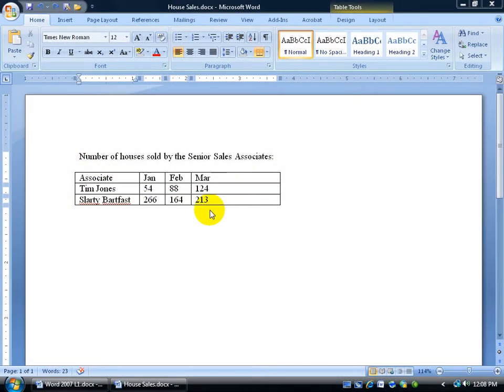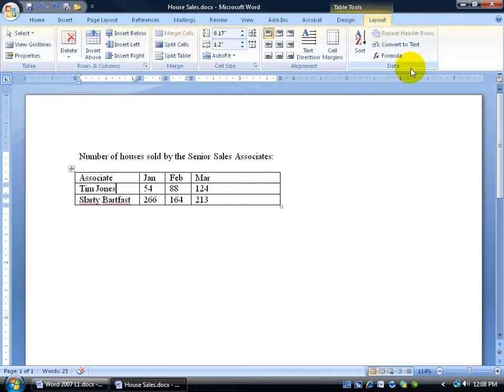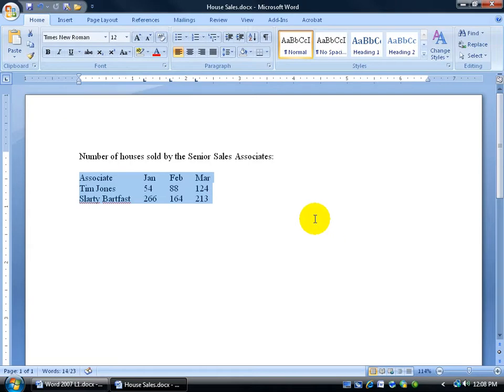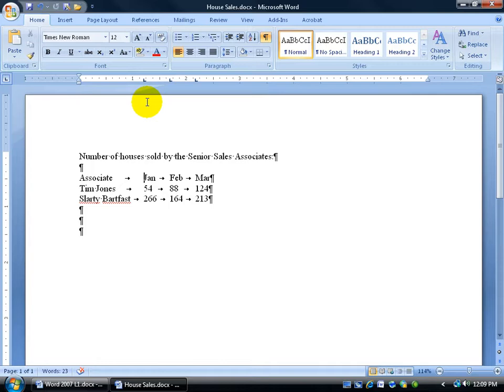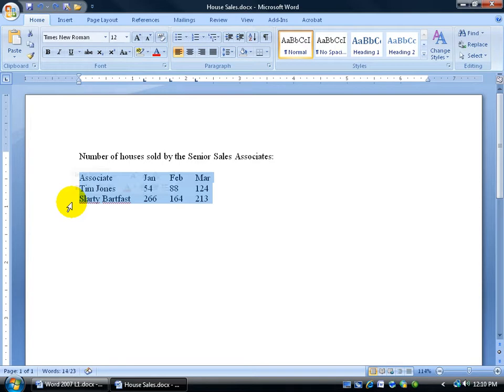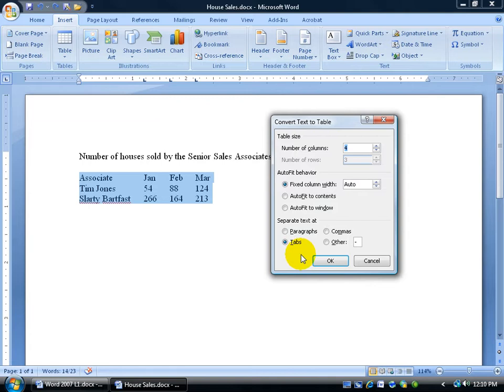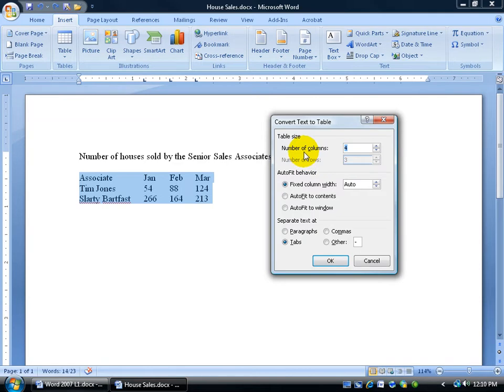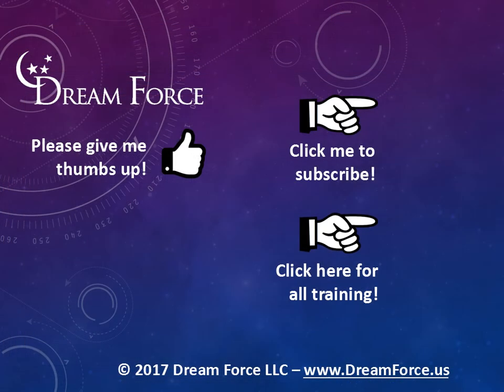Word 2007: Text To Table & Table To Text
Word 2007 training video on how to convert text into a table, or a table into text.